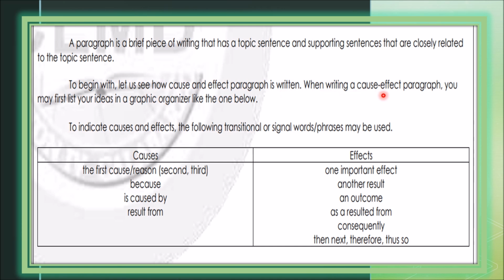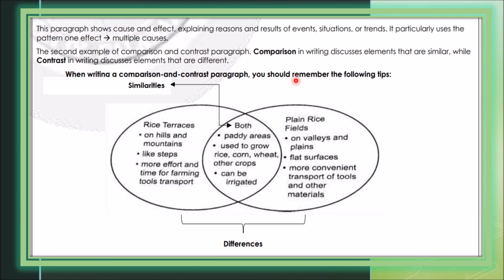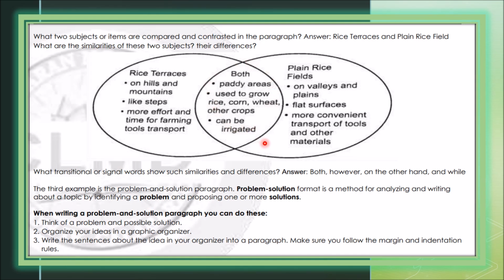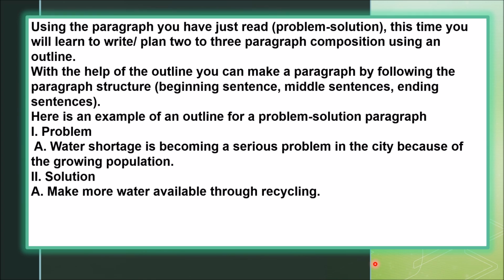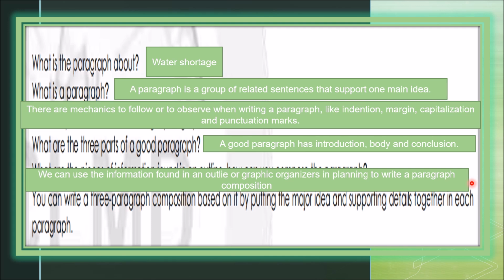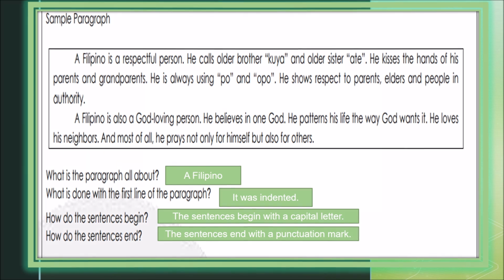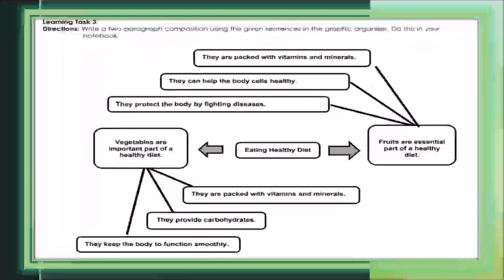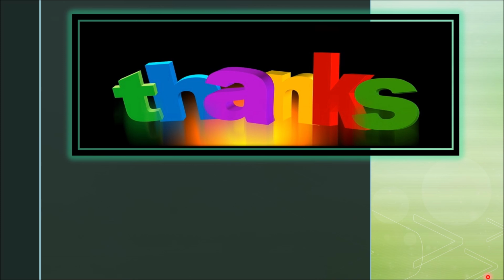ENGLISH 5 Q4 WEEK 3-5 Using Graphic Org. in Writing P: C and Effect, Com.&Contrast, Prob.and Sol.Rel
ENGLISH 5 QUARTER 4 WEEK 3-5 Using Graphic Organizers in Writing Paragraphs Showing: Cause and Effect,
Comparison and Contrast and Problem Solution Relationships
BY: DOC VI